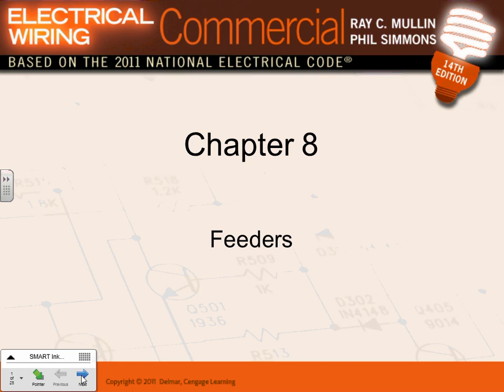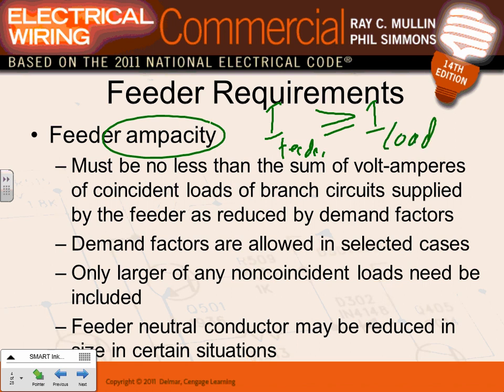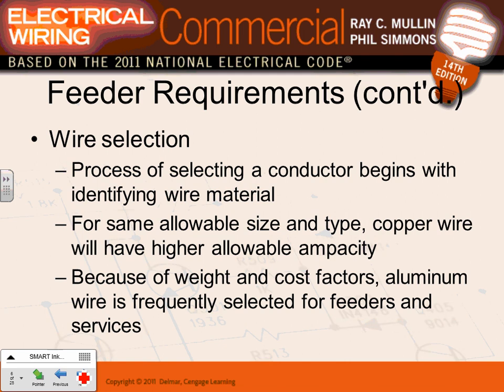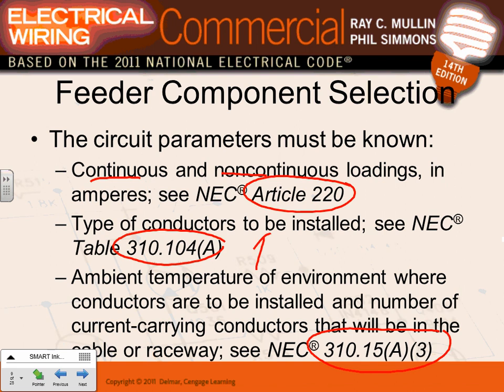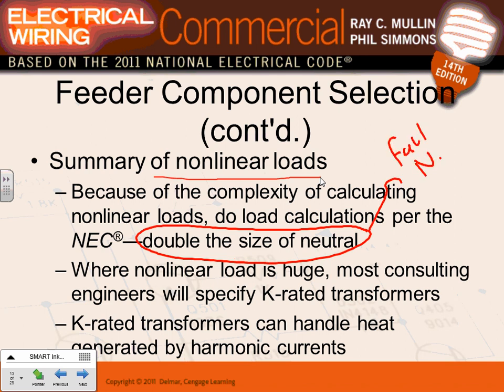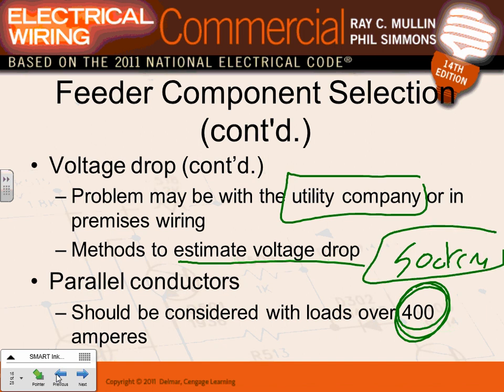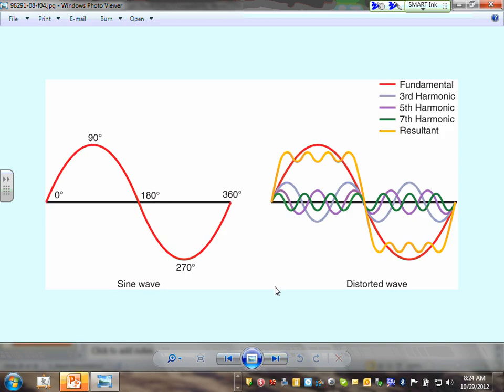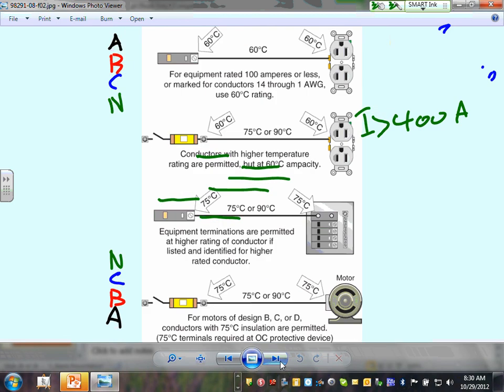Feeders Ch#8 10 29 12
Feeders